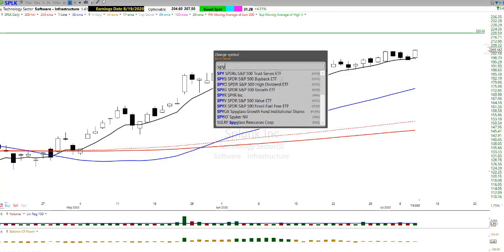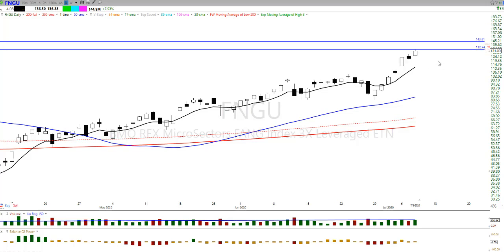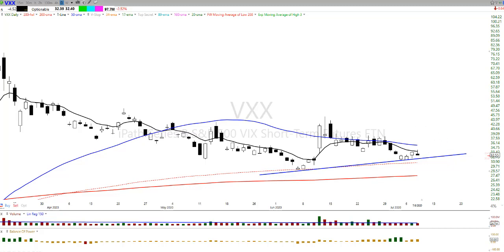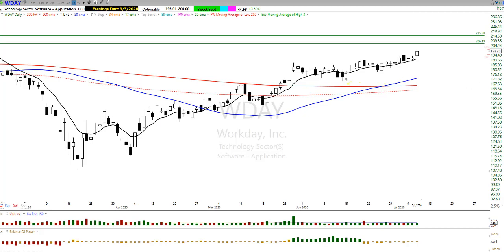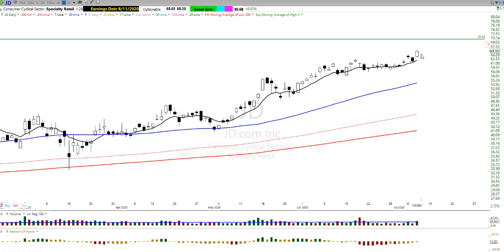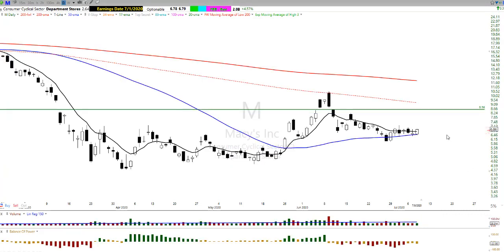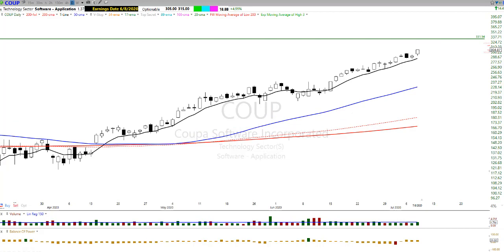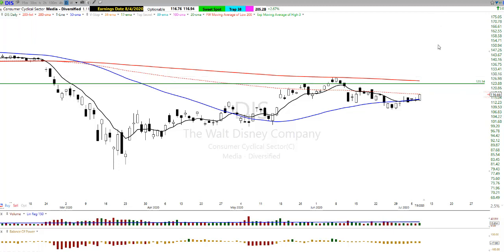Trade Ideas | Stock & Options | 7-9-20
✅ Today we have 8 Trade Ideas for Stocks & Options, Trade well!
More info below👇

The "Bullish J-Hook Continuation" pattern ha has been a powerful chart pattern over the years, and to this day, it is still #1. Learn this pattern, and I promise you will add it to your trading tool kit.

To trade a chart, we must first find the chart. The most valuable tool I use is the Live Stock Scanner from Live Trading Alerts. The scanner detects my setups in real-time, whether I am looking for daily, intra-day, or weekly charts.